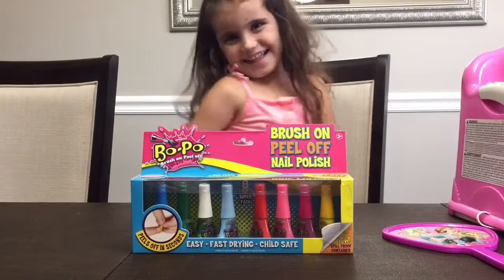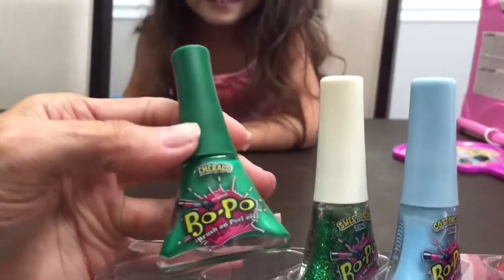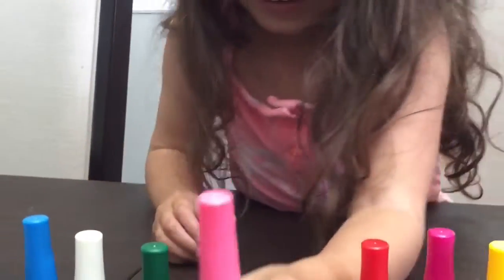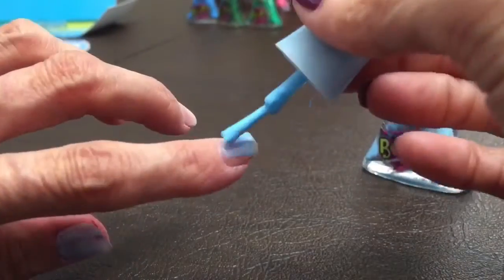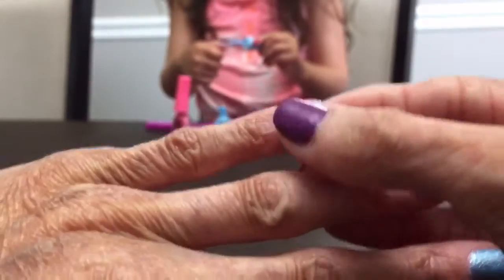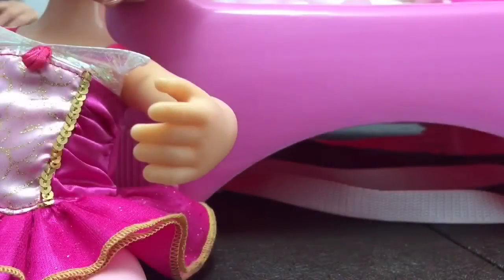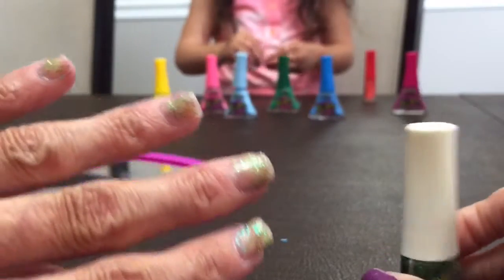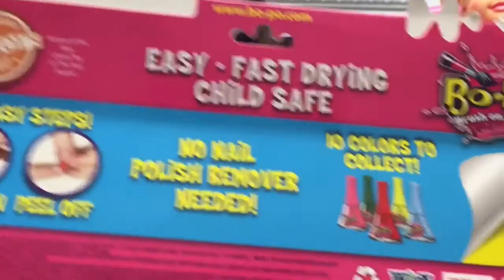Bo-Po Nail Polish with Princess Aurora! BRUSH ON PEEL OFF NAIL POLISH REVIEW!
Today Mommy & Adriana are reviewing BO-PO!!! Its a cool new nail polish that you Brush on, then Peel off!! Its super easy for kids, dries fast, then peels off in seconds! We unbox 8 Bottles of really cool colors and test them out!!! We even have Adriana's favorite Princess Aurora join us to get her nails painted!!!

Send FUN MAIL to:
Mikey Likes It/Suite 200